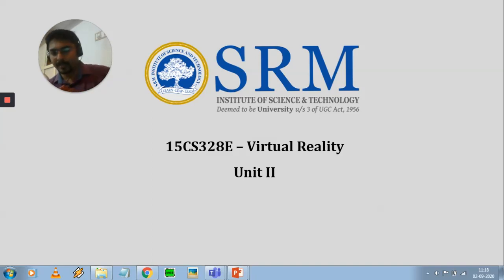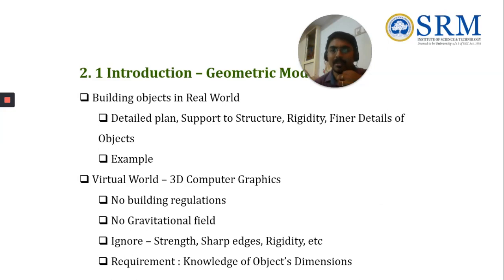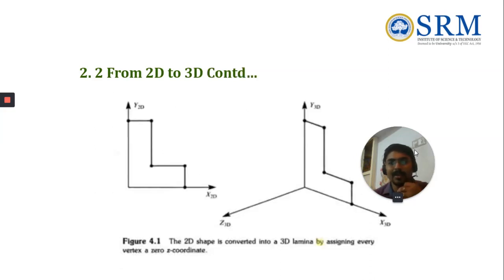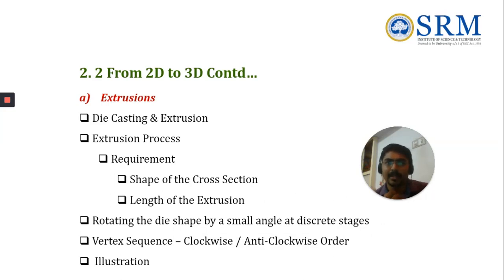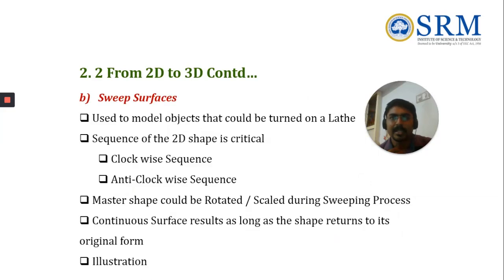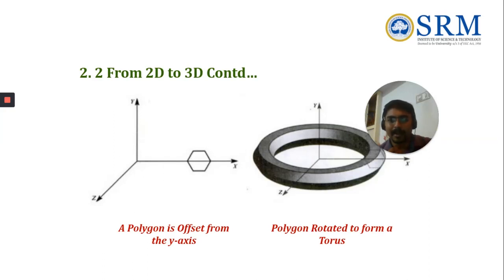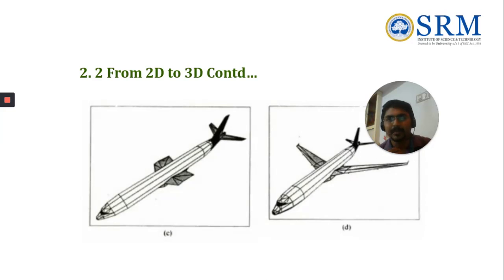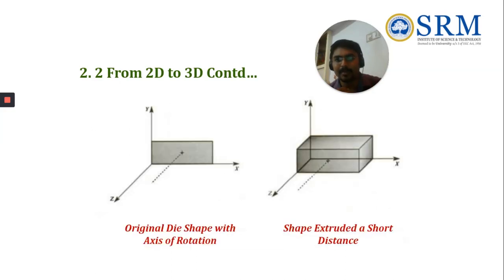Virtual Reality - 2D to 3D Conversion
R. Rajkumar, Assistant Professor, Department of CSE, SRM Institute of Science and Technology, Kattankulathur. India.